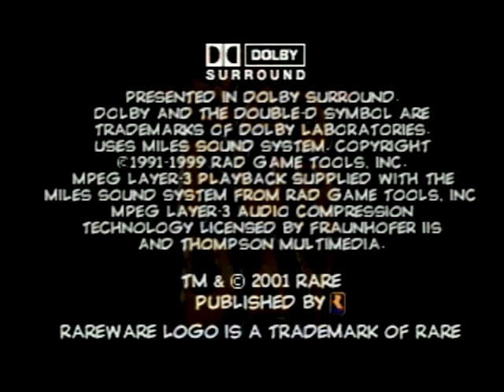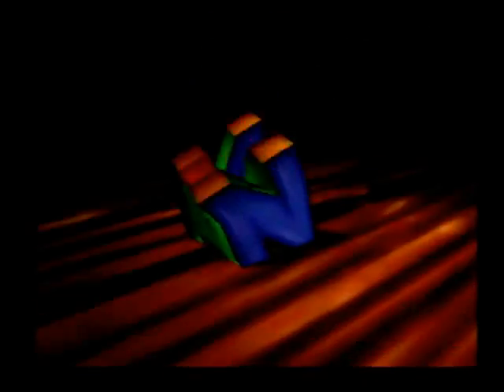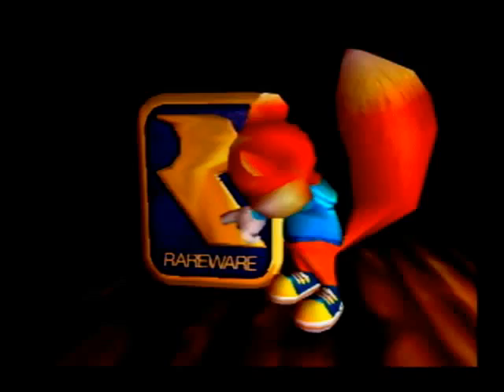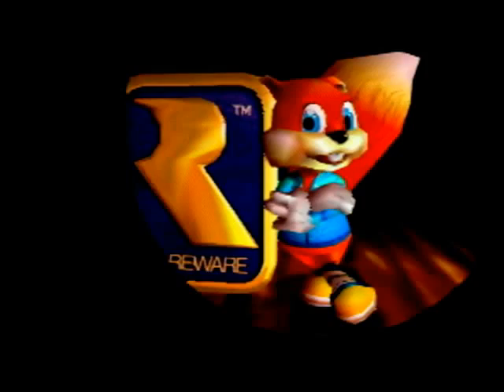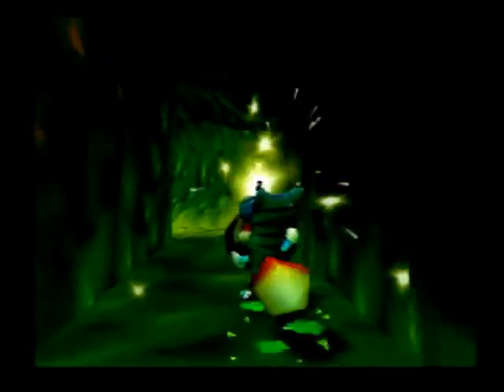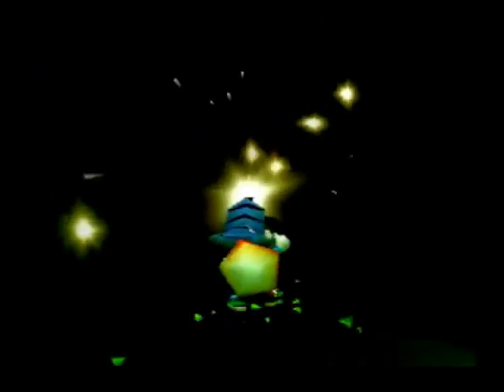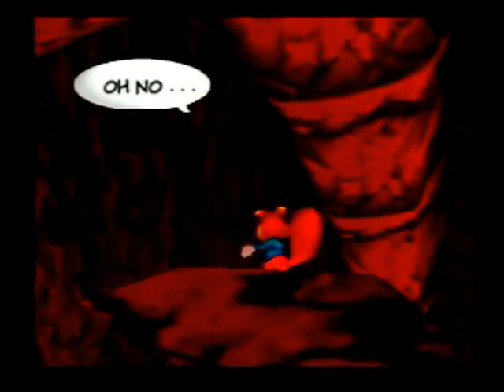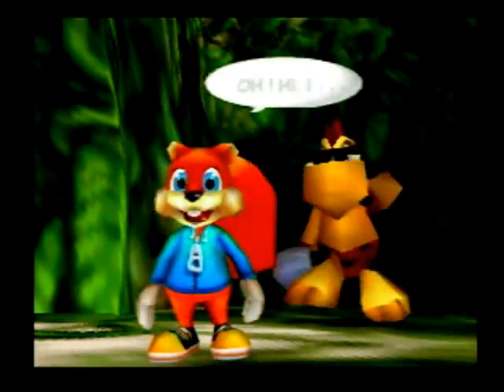Real Nintendo 64 Test 3 - Pinnacle Studio 16 S-Video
This is the highest possible quality you could possibly get from a real Nintendo 64 capture. I used the S-Video cable which is supposed to be the best so I hope it doesn't look so bad because this is how I'm gonna be doing Lets plays and stuff on games that aren't good in PJ64.

Programs Used - Pinnacle Studio 16
Capture Device - Pinnacle 510-USB Rev:2.0
S-Video N64 Cable